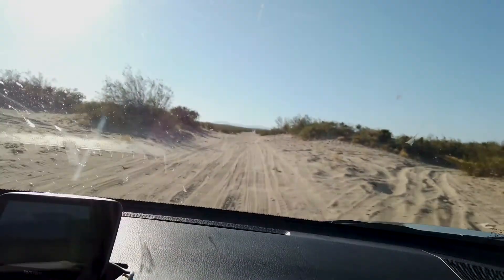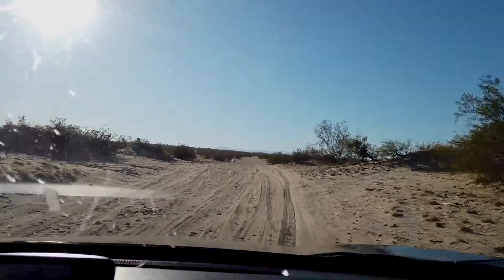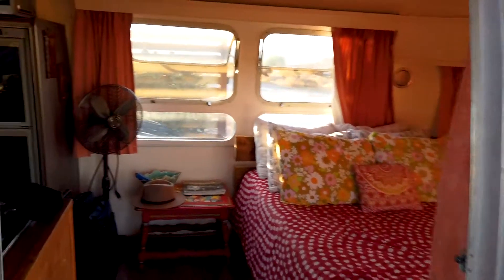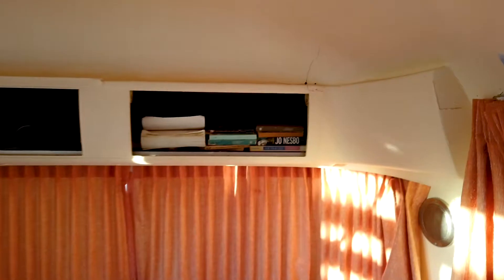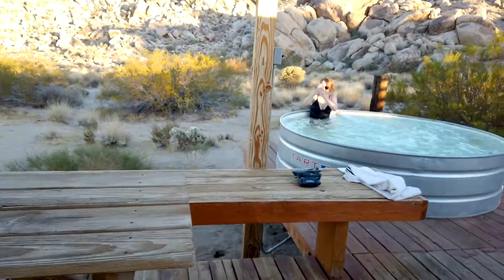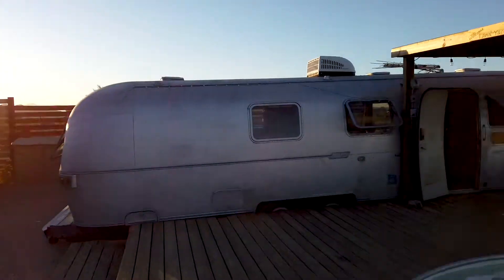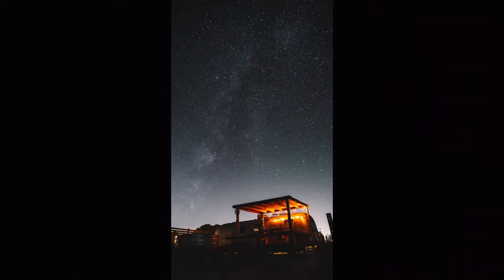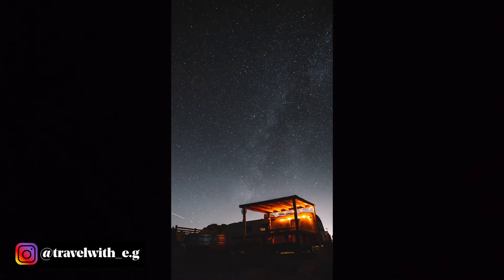EXPLORING ROUTE 66 | USA Road Trip DAY 8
We travel along Route 66 to an Airbnb in Joshua Tree National Park.

Airbnb: The Land Yacht, Joshua Tree National Park